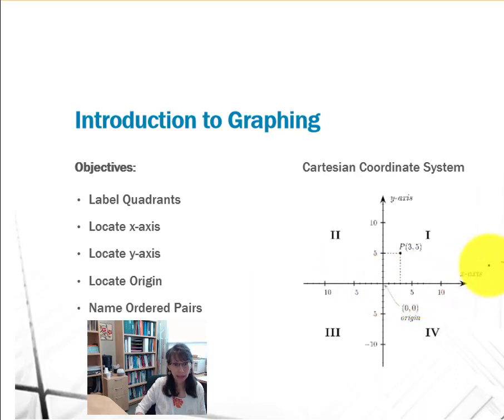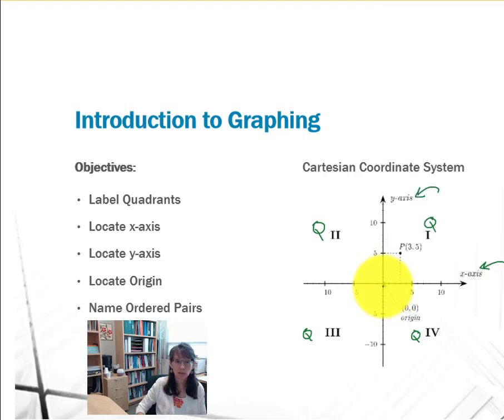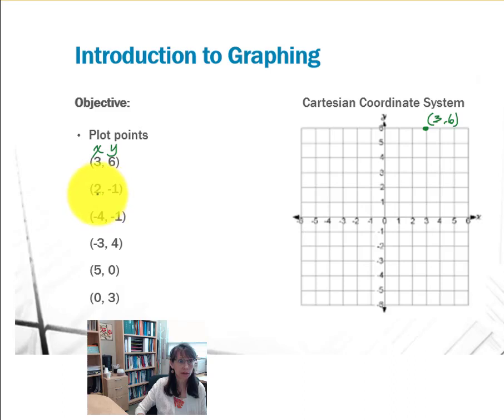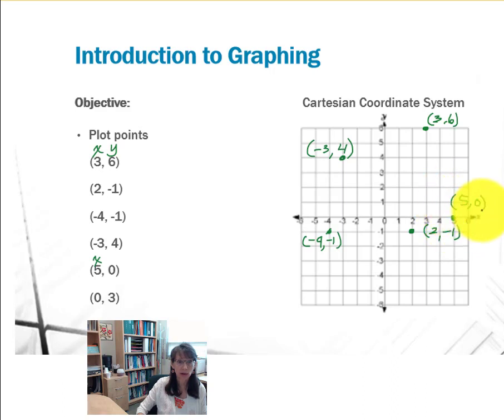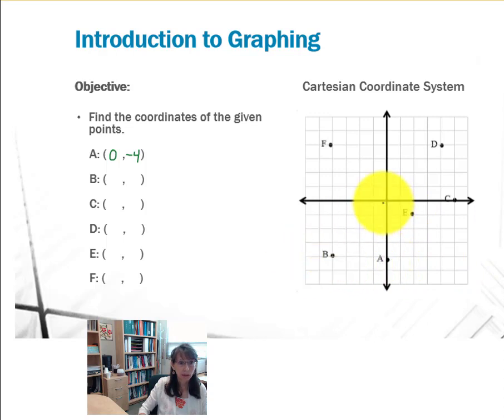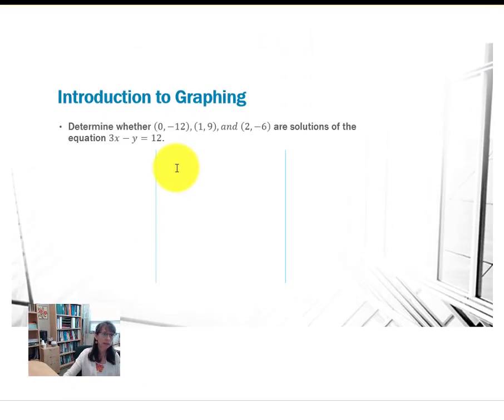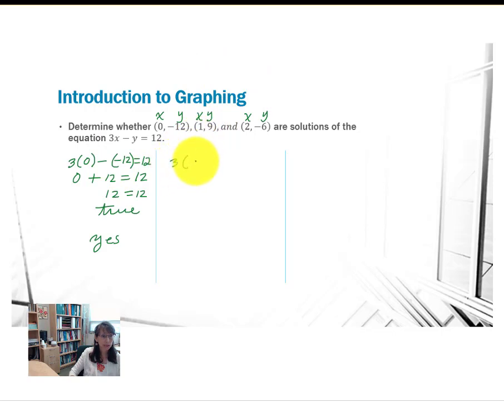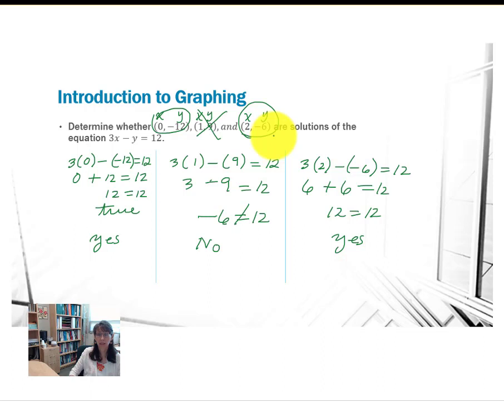3.1 Graphing Equations (Introduction to Graphing)